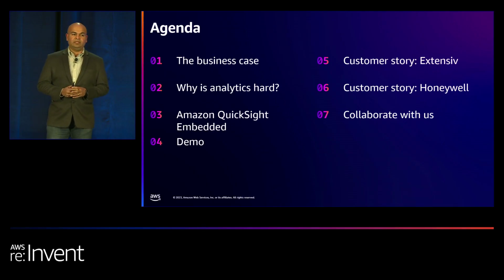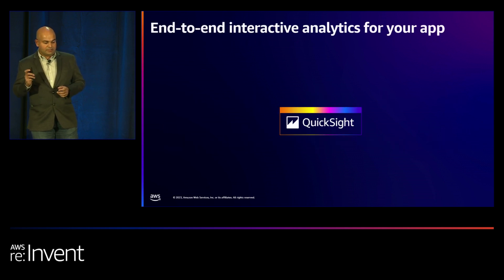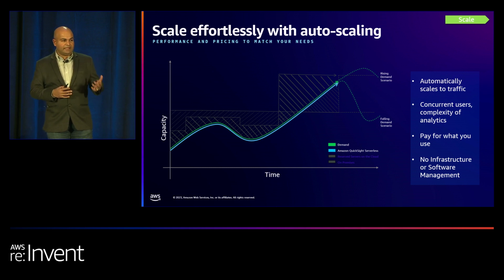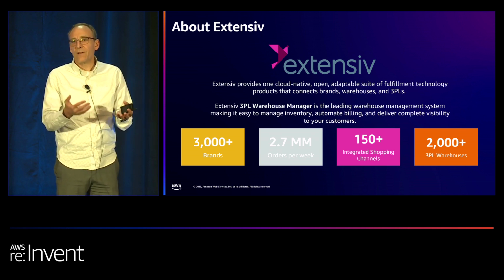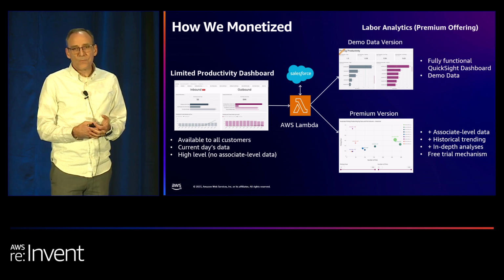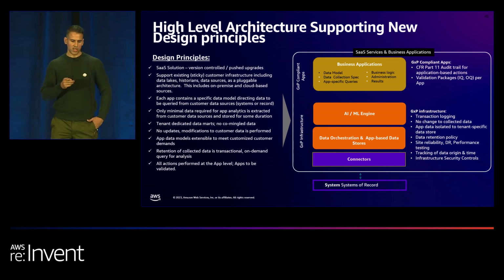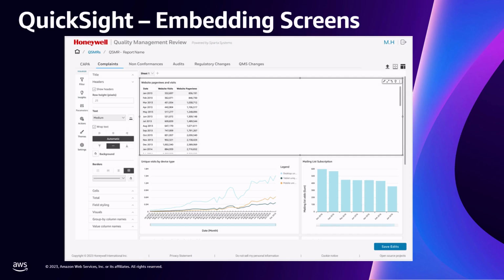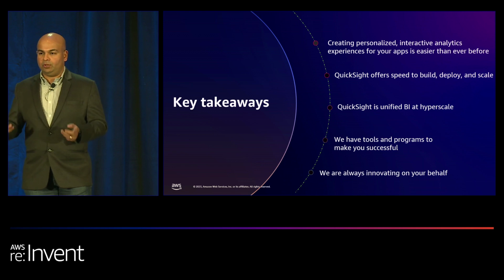AWS re:Invent 2023 - Enhance your applications with Amazon QuickSight embedded analytics (BSI203)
In this session, learn how to add interactive insights and differentiate your applications with Amazon QuickSight. Discover how you can embed visualizations, dashboards, and ML-powered natural language query into your applications at scale with no infrastructure to manage. Hear from Extensiv and a multinational life sciences organization about how they are embedding rich analytics into their applications, scaling interactive insights, and authoring capabilities to thousands of users.